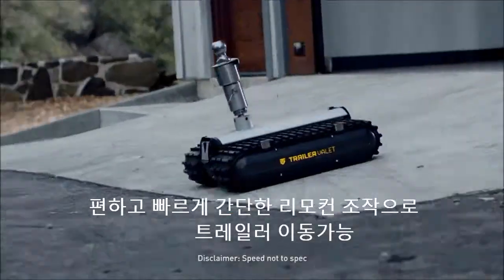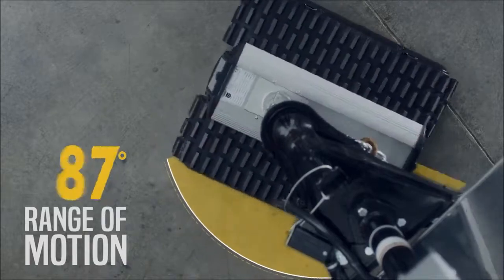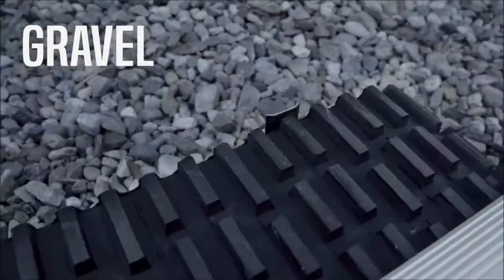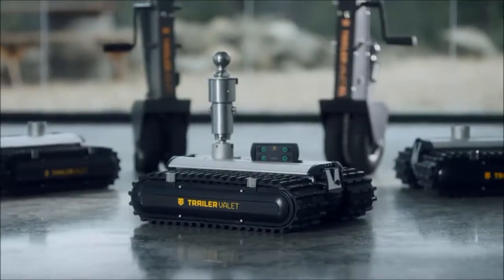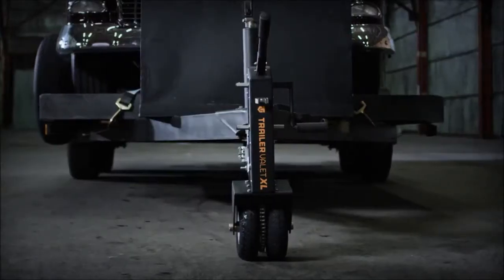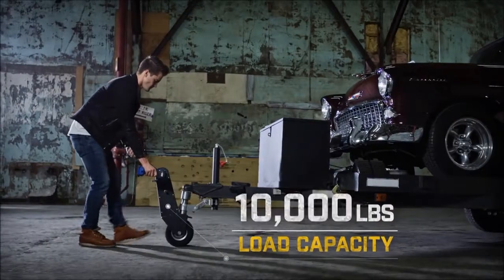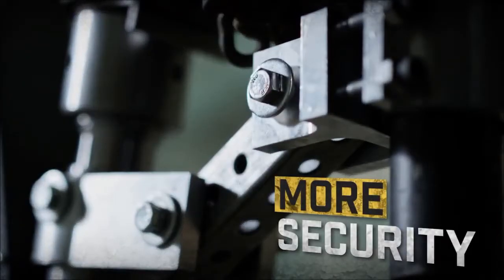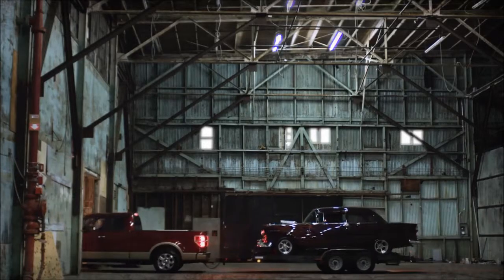캠핑카 및 캠핑 트레일러 이동장치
무거운 캠핑트레일러를 쉽고 빠르고 이동시킬수있습니다